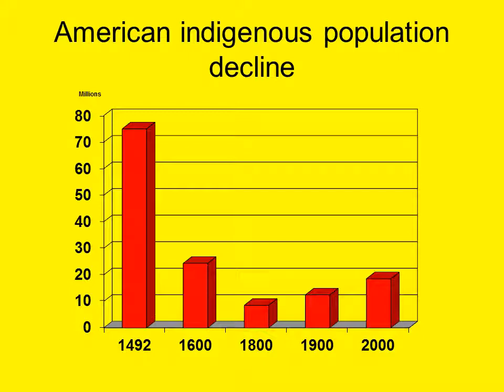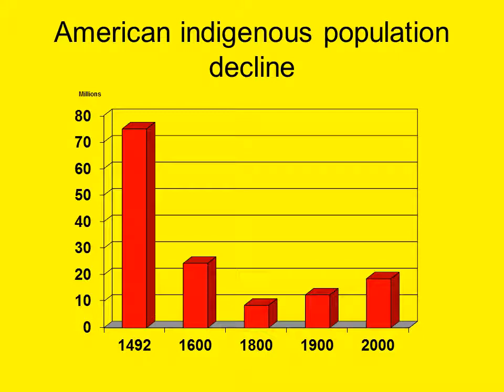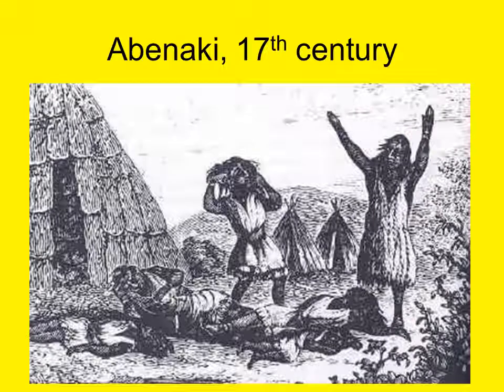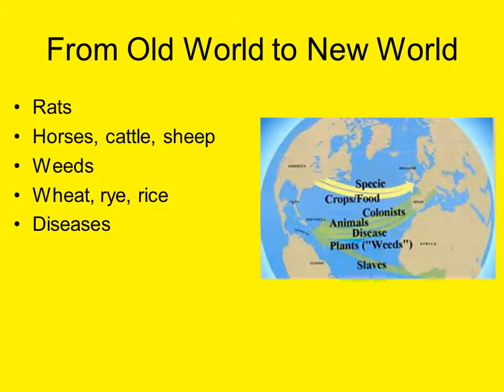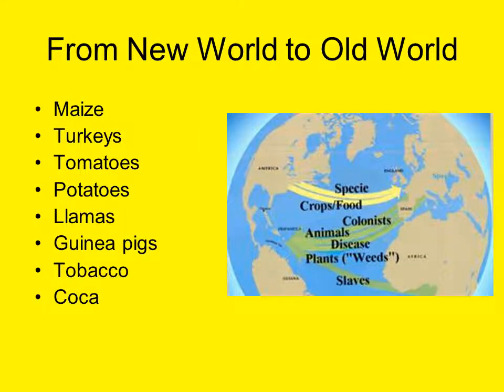Columbian Exchange.wmv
A brief lecture on the Columbian Exchange.